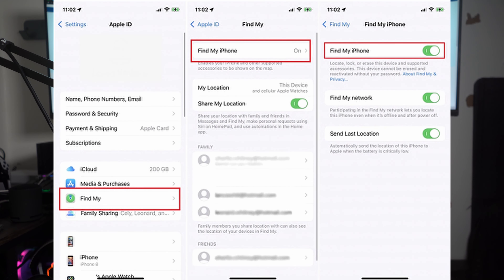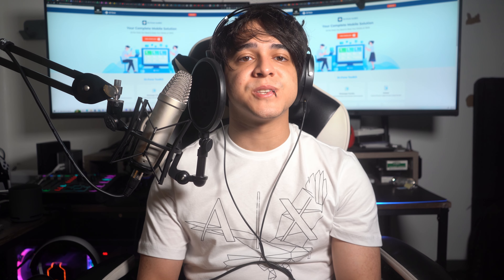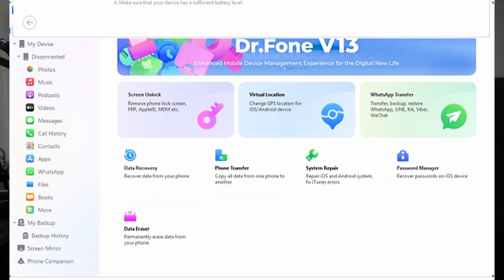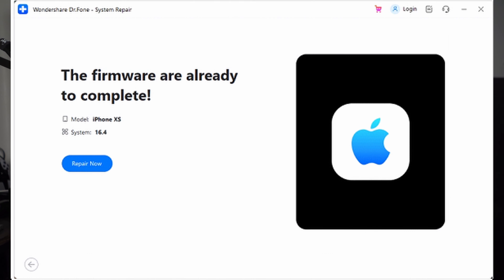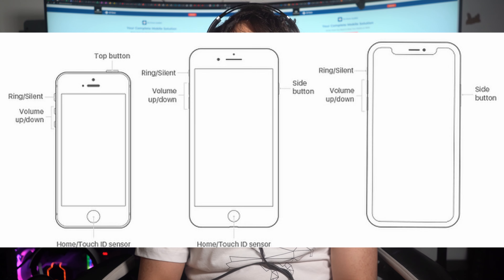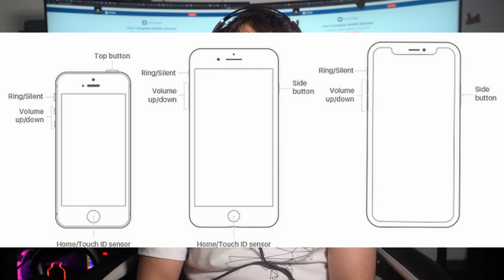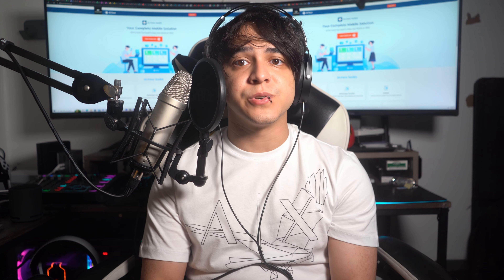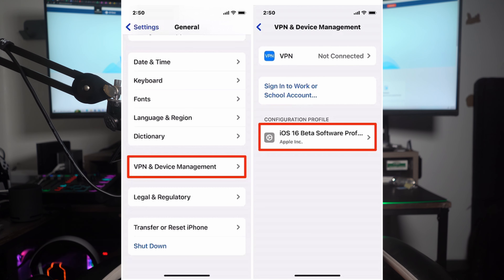How to Undo an Update on iPhone/iPad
Welcome to the Wondershare Dr.Fone YouTube channel, your ultimate destination for all things iOS troubleshooting and device management!
Are you grappling with the aftermath of a problematic iOS update and wondering, "How to undo an update on iPhone or iPad?" You're not alone! Many iPhone users find themselves in a similar predicament after updating to a beta release or unstable version of iOS.
Our channel is here to answer that question and guide you through the process step by step. We'll show you how to gracefully undo an iOS update using both iTunes, the trusted Apple software, and a reliable third-party tool. Whether you're tech-savvy or a complete beginner, our tutorials are designed to be easy to follow, ensuring that you can regain stability on your iPhone or iPad.
At Wondershare Dr.Fone, we're dedicated to empowering you with the knowledge and tools you need to make your iOS experience as smooth and trouble-free as possible. With our expert insights and practical tutorials, you can take control of your iOS device, fix issues, and get back to enjoying its full potential.
Don't let a problematic iOS update hold you back. Unlock the power of your iPhone or iPad with Wondershare Dr.Fone – your trusted source for iOS solutions.

🔹 0:00 Introduction
🔹 1:04 Things you should know before undoing an iOS Update
🔹 1:53 How to Undo an Update on iPhone without Losing Data?
🔹 2:35 Dr.Fone - System Repair
🔹 3:41 How to Undo an Update on iPhone using iTunes?
🔹 5:03 How to Delete an iOS 17 beta Profile on iPhone/iPad?
🔹 5:55 How to Turn Off iOS Beta Updates?
🔹 6:21 Conclusion